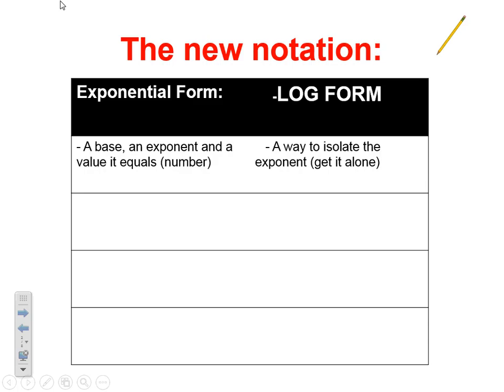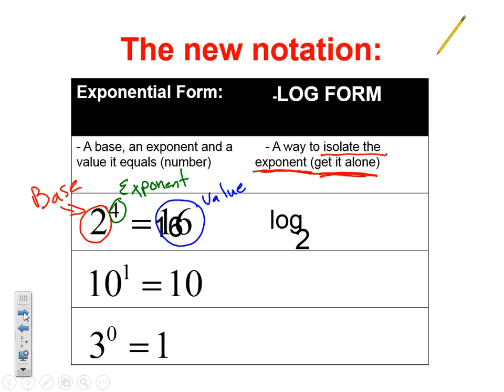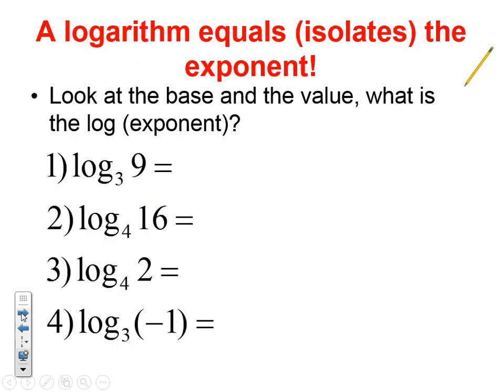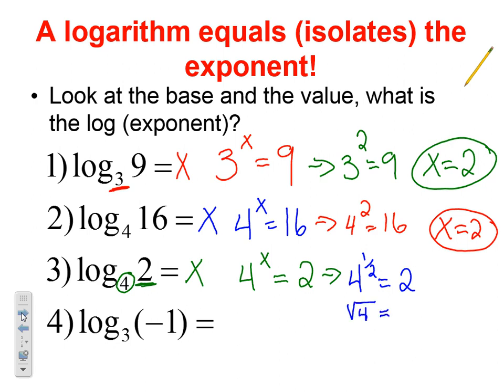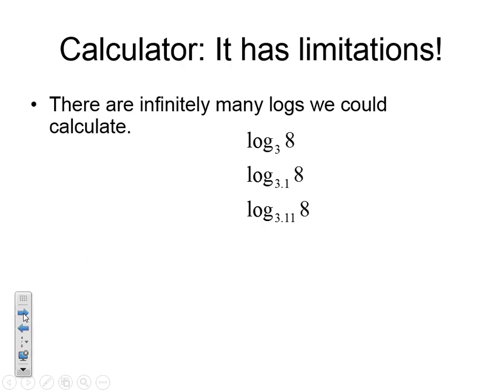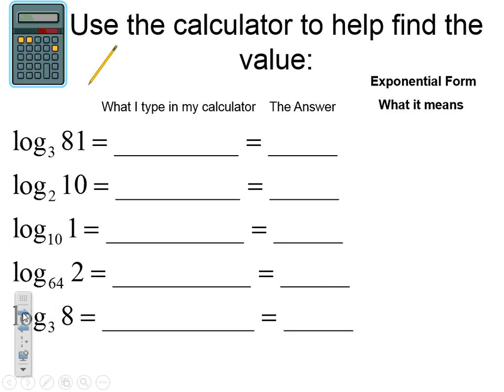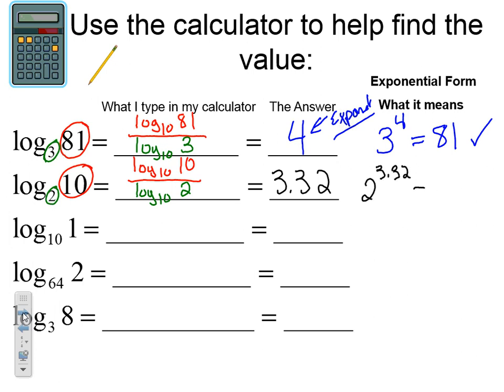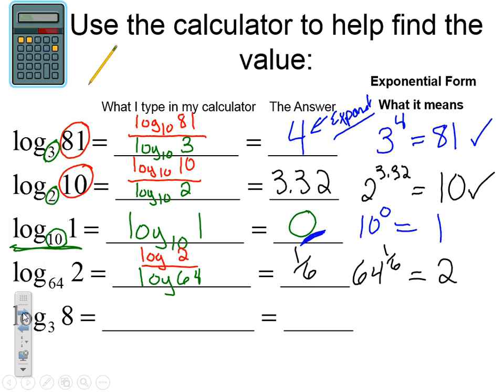Logarithms Day 1 Basics